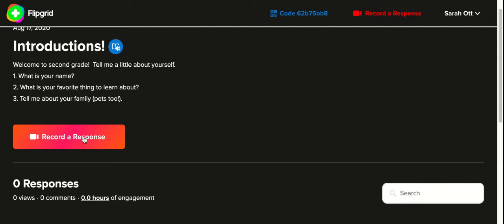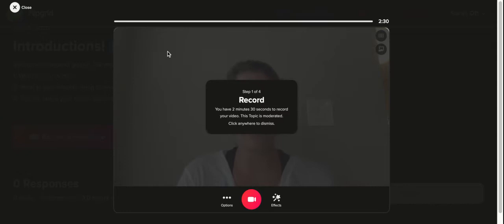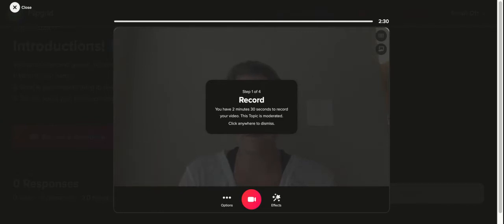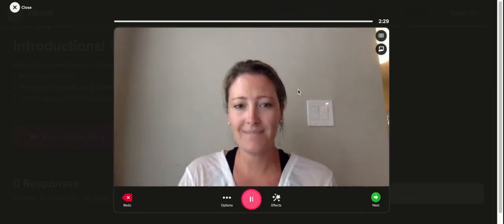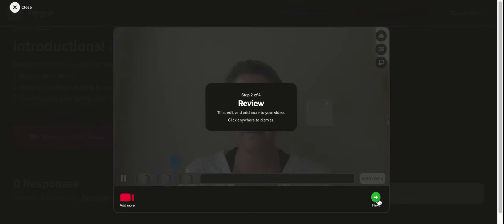How to Use Flipgrid